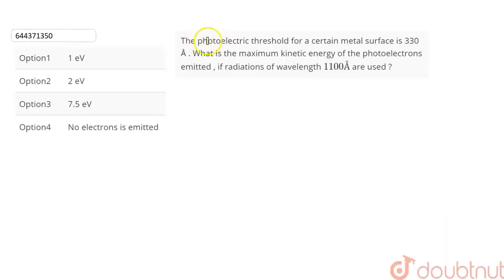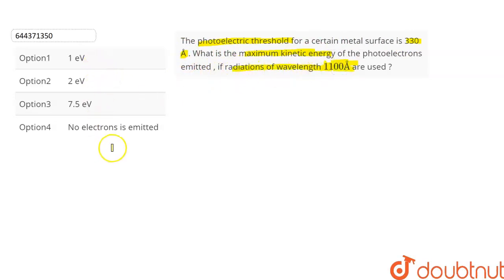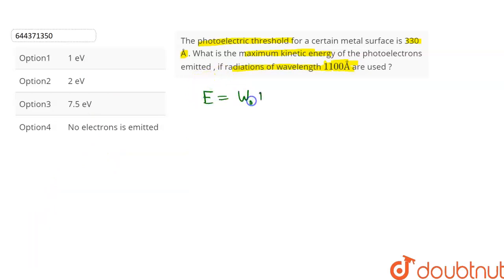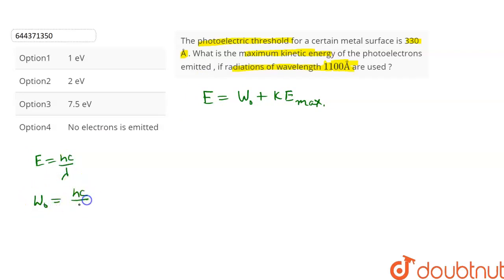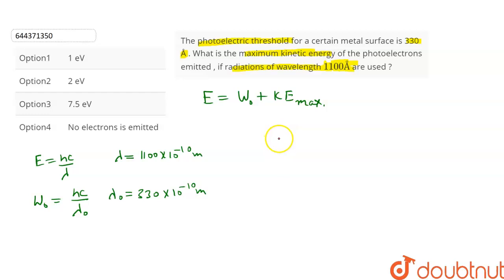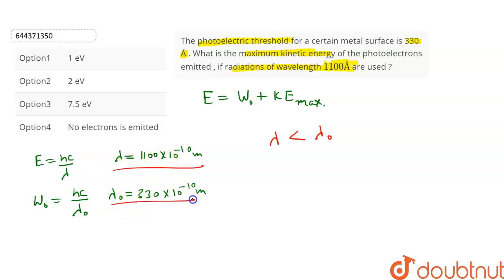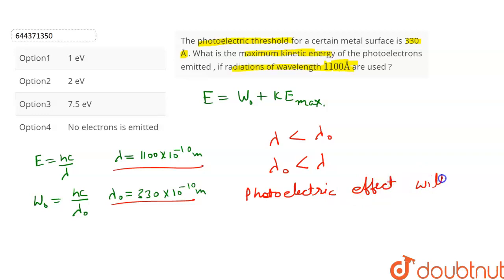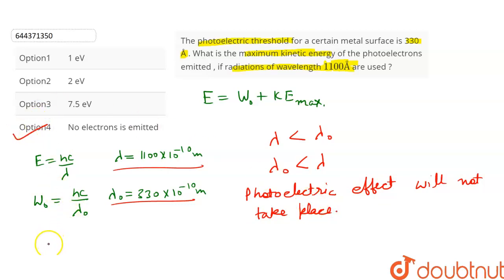The photoelectric threshold for a certain metal surface is 330 Å . What is the maximum kinetic e...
The photoelectric threshold for a certain metal surface is 330 Å . What is the maximum kinetic energy of the photoelectrons emitted , if radiations of wavelength1100 Å  are used ?
Class: 12
Subject: PHYSICS
Chapter: Dual Nature of Radiation and Matter
Board:IIT JEE

👉 Have Any Query? Ask Us.